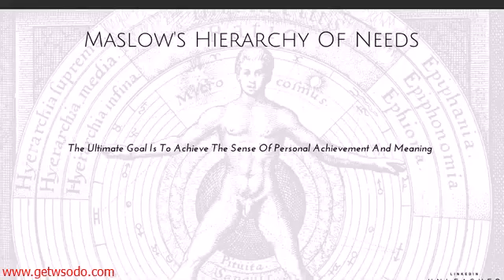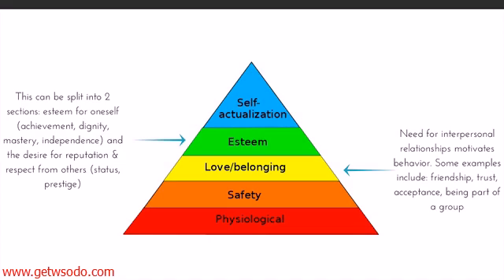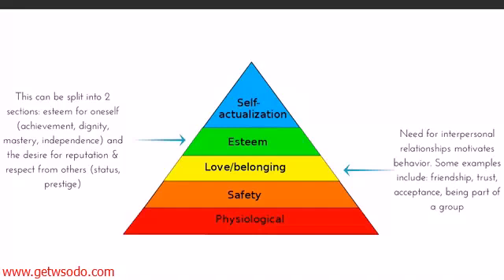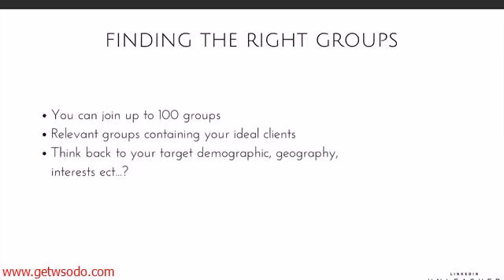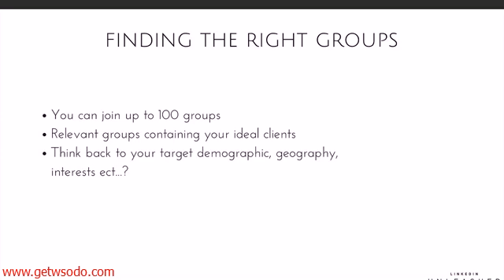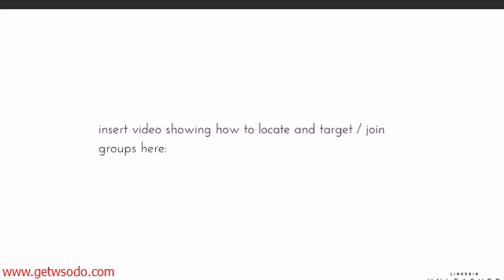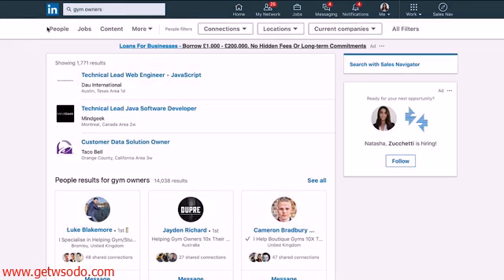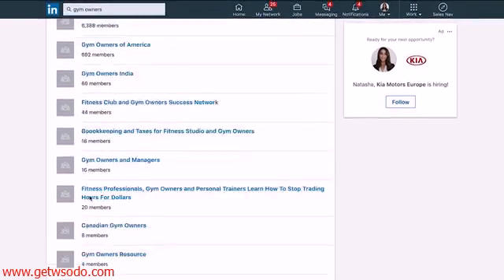Class 05: Joining Groups - Natasha Vilaseca | Linkedin Unleashed Course